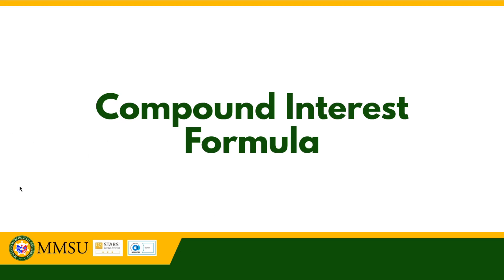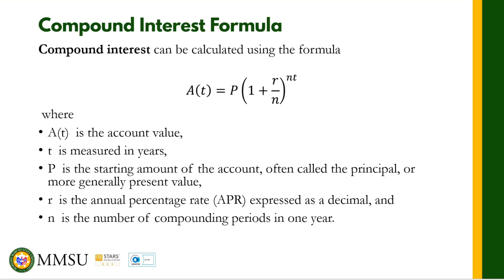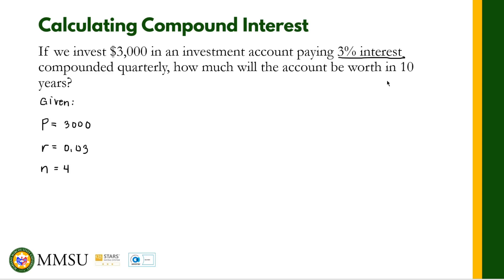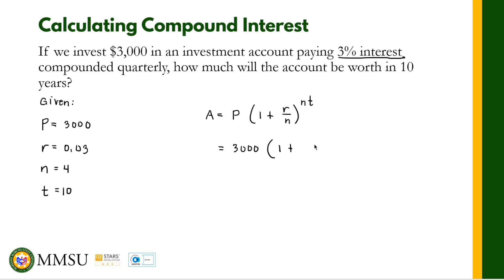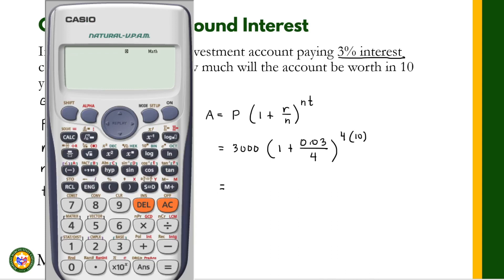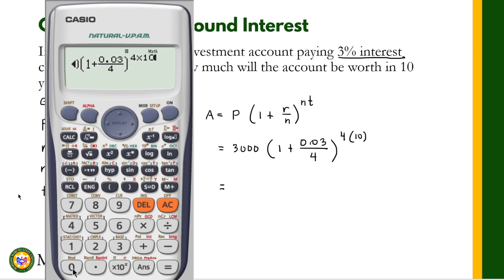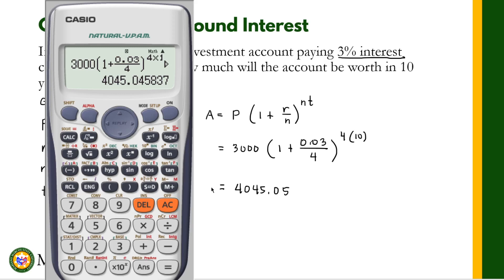Compound Interest Formula | Exponential Function | Precalculus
This video talks about the compound interest formulas as an application of exponential growth. Several example problems were solved using the formula.